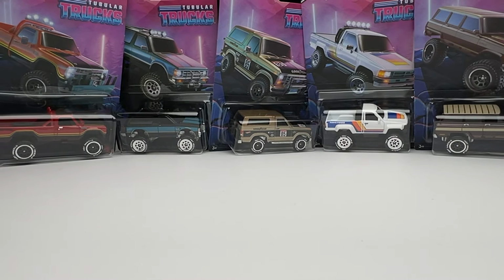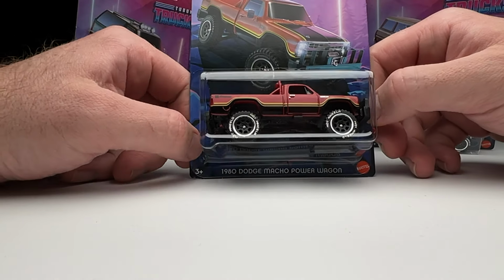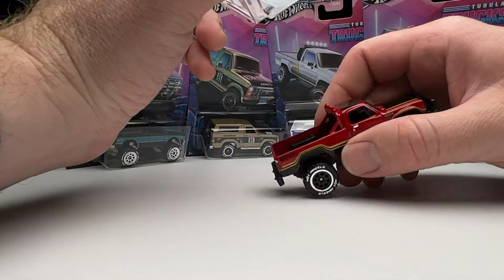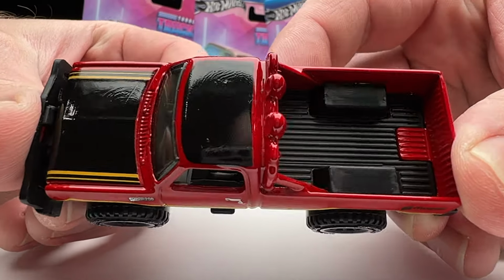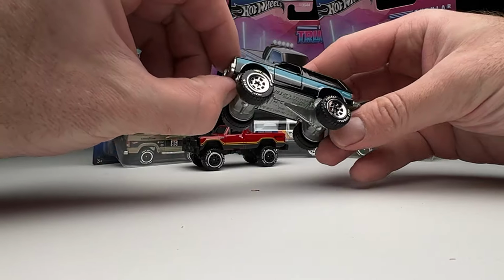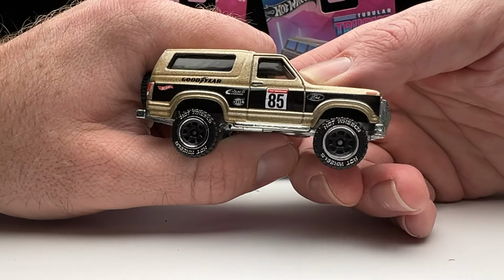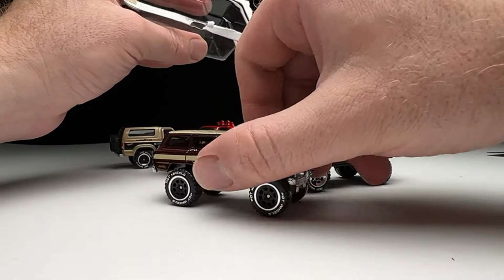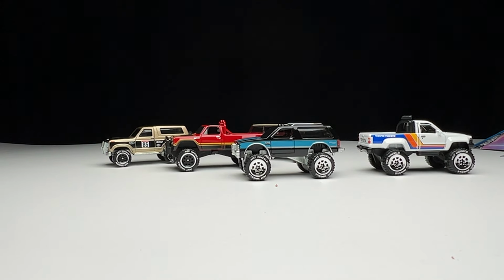Tubular Trucks - Another Hot Wheels Silver Label Series